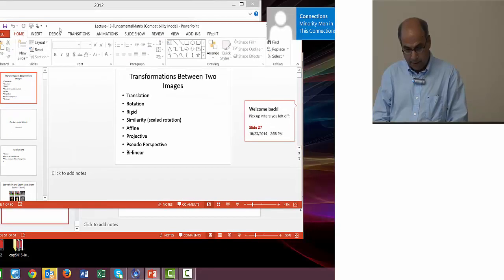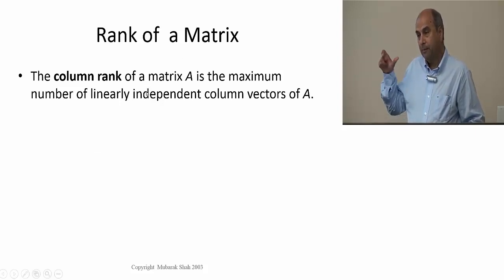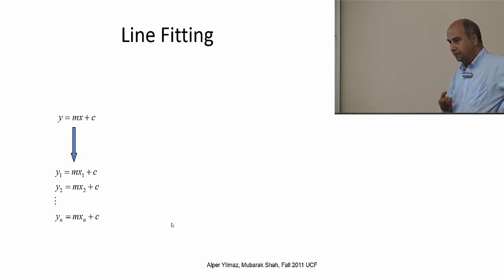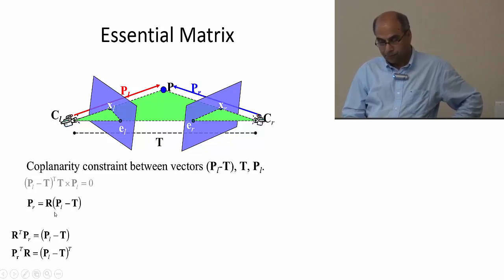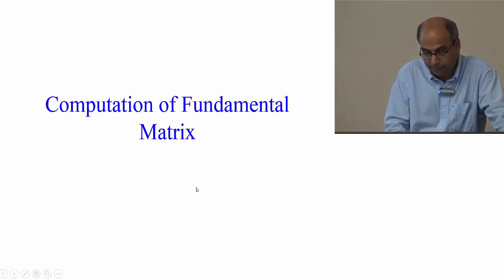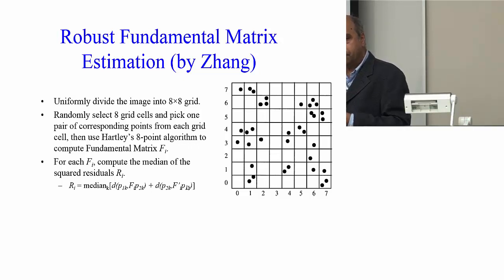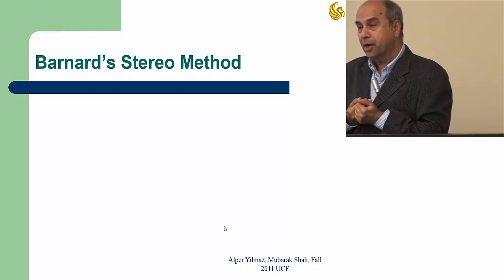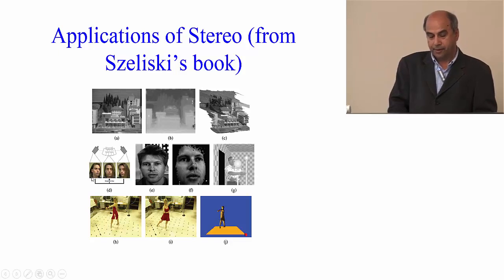Lecture 13 - Fundamental Matrix- 2014 Remove it